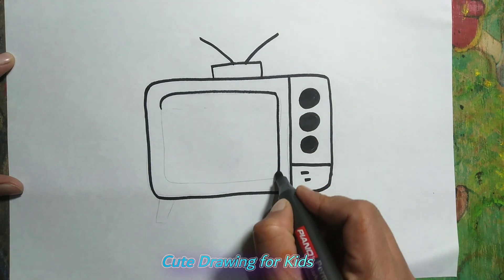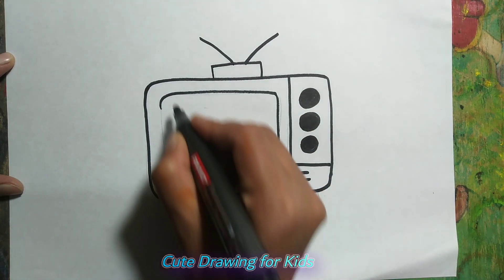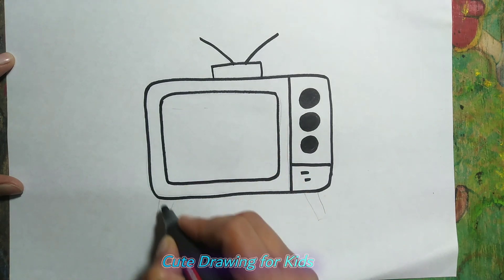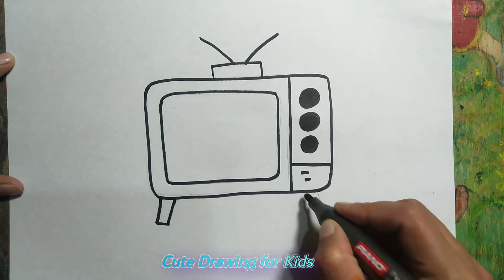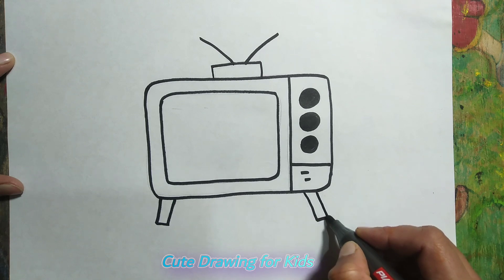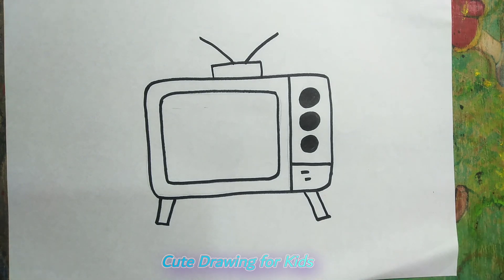How to draw Television📺 step by step for Kids || Easy Drawing for Kids